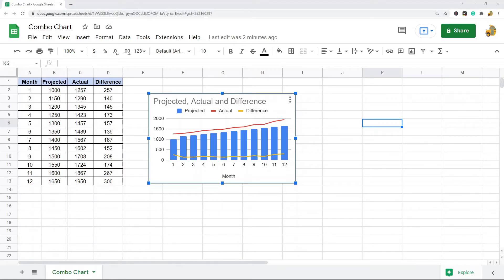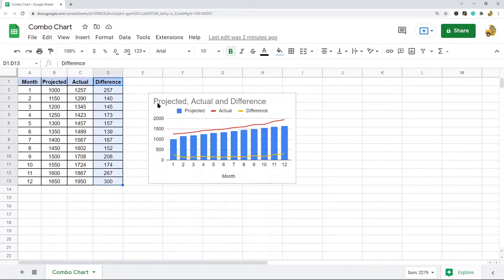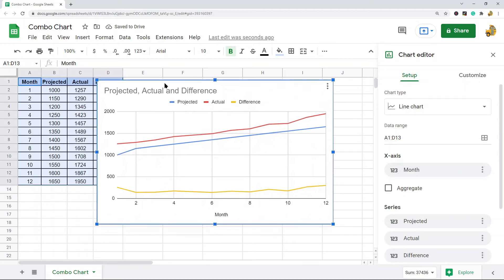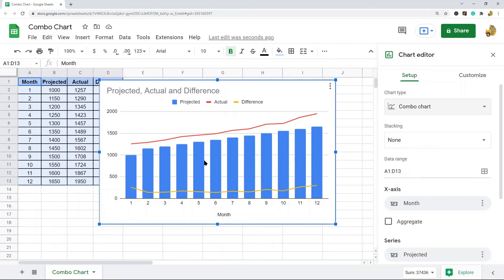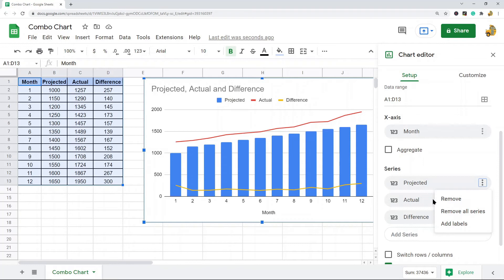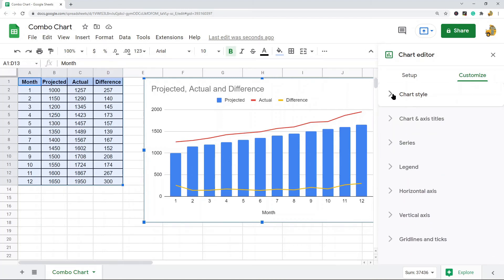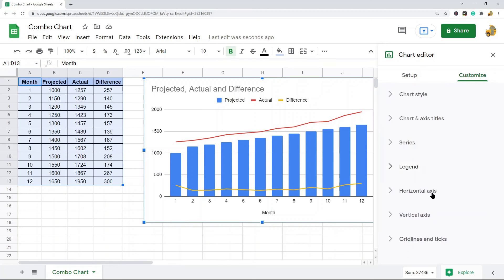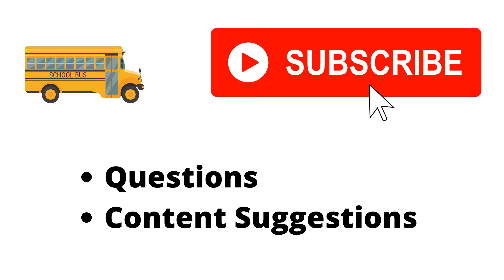How to Make a Combo Chart in Google Sheets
In this video, I show how to make a combo chart in Google Sheets. A combo chart is exactly as the name suggests—a combination of two graphs. In the example, my chart is a combination of a column chart and a line chart. These kinds of graphs are useful for making comparisons between sets of data.

Timestamps:
00:00 Intro
00:10 What is a Combo Chart?
00:53 How to Make a Combo Chart
1:53 Editing Your Combo Chart